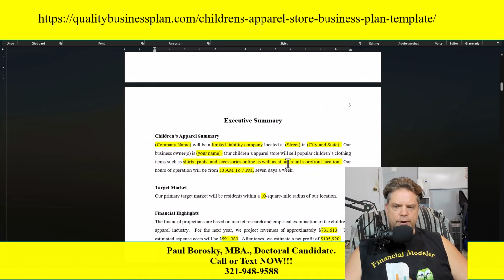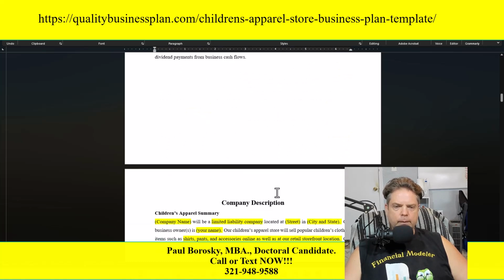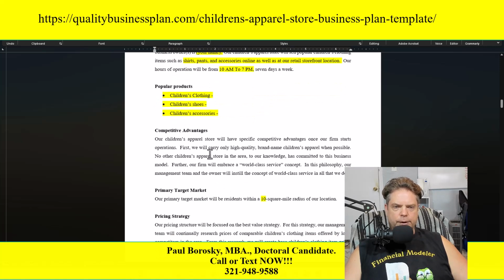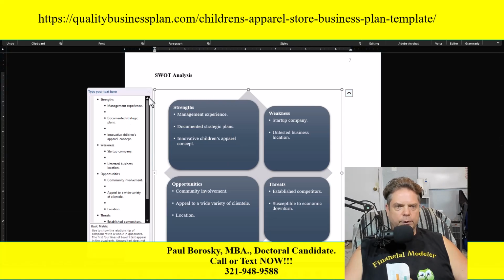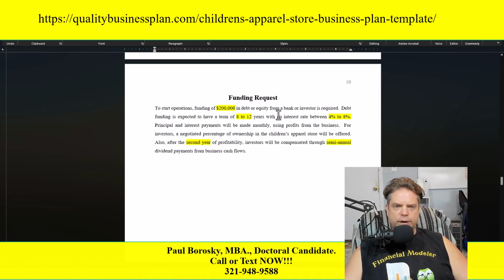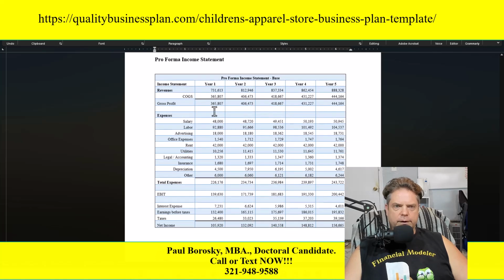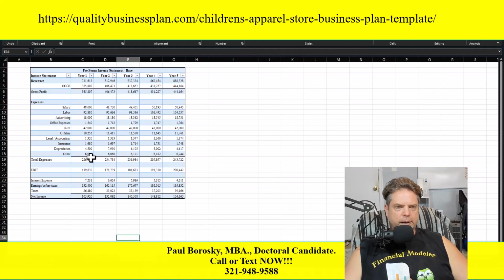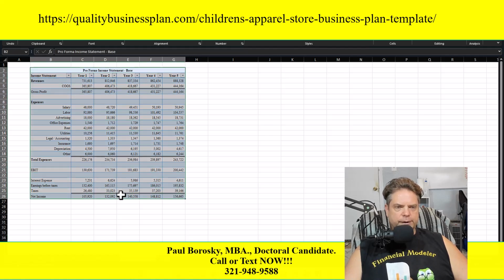What’s in our CHILDREN’S APPAREL STORE Business Plan Template by Dr. Paul Borosky, MBA.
In “What’s in our CHILDREN’S APPAREL STORE Business Plan Template” by Quality Business Plan’s Dr. Paul Borosky, MBA., we cover what’s included in our CHILDREN’S APPAREL STORE business plan template and proforma financial projections Excel Model.  Specifically, our templates include a Word document with the Children’s Apparel Store business plan template, an excel file with the proforma financial projections model customized for the Children’s Apparel Store industry, and several FREE business plans writing tutorials, which are on our website:

In the Children’s Apparel Store business plan template Word Doc, you are able to add your business information into the different business plan segments such as:
• Executive Summary
• Company Description
• Industry Analysis (already complete on a national level!)
• SWOT Analysis
• Organizational Structure
• Organizational Chart
• Marketing
• Funding Request

On the Children’s Apparel Store proforma financial projections Excel model, you can update the model to customize your:
• Children’s Apparel Store proforma 12-month profit and loss statement
• 5 Year Pro Forma Income Statement Projections

Struggling with your CHILDREN’S APPAREL STORE business plan financial projections?  No worries, I have a template for this too!